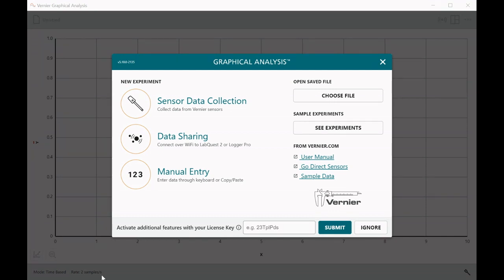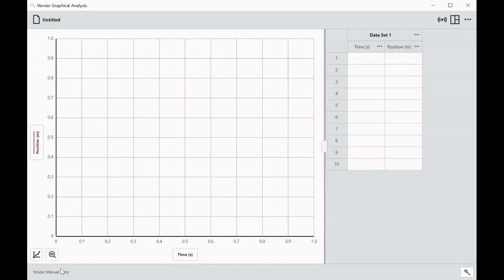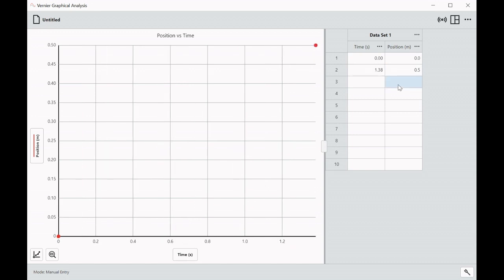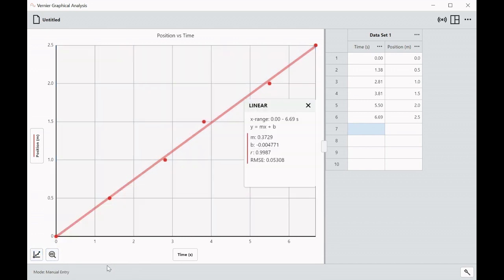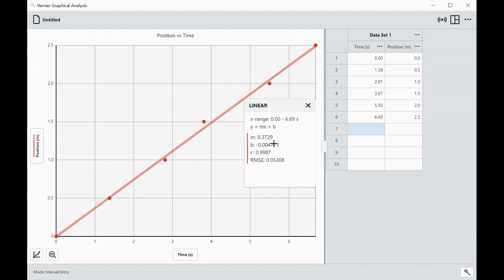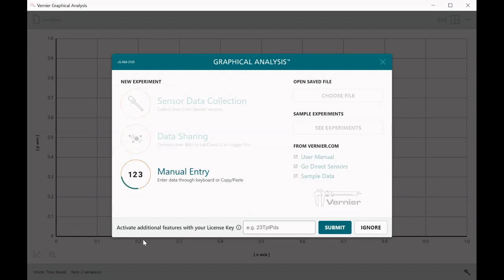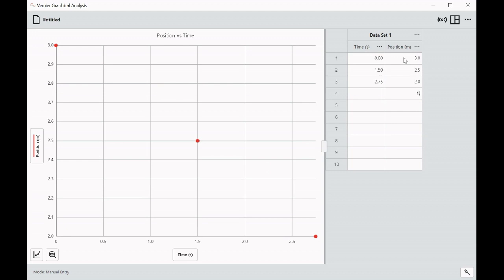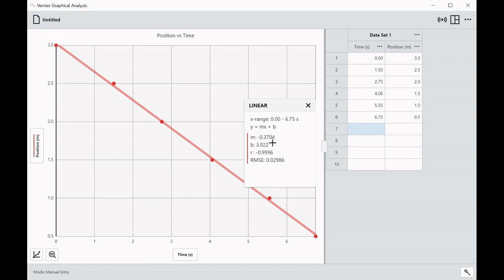Position vs Time Lab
Class: Physics
Unit: Motion
Lesson: Position vs Time Lab